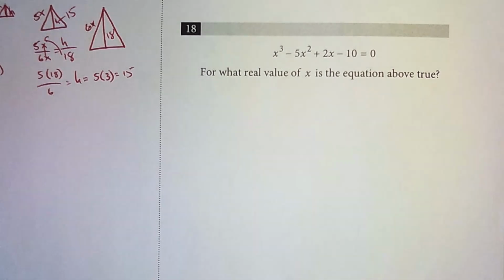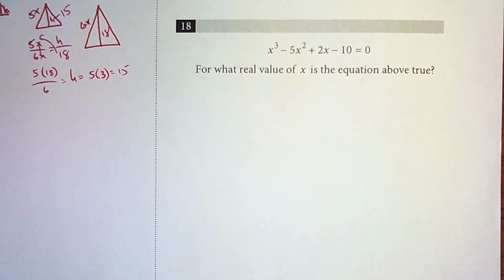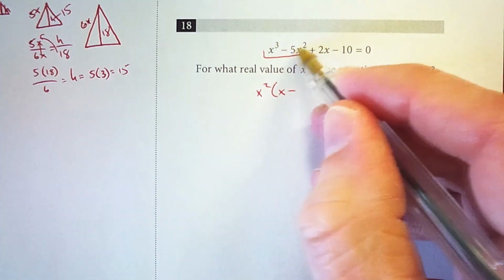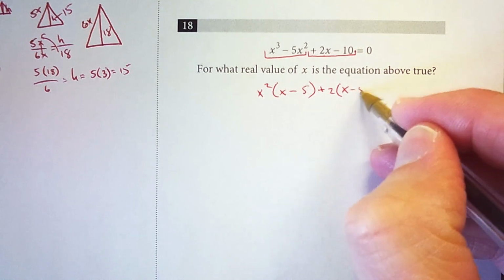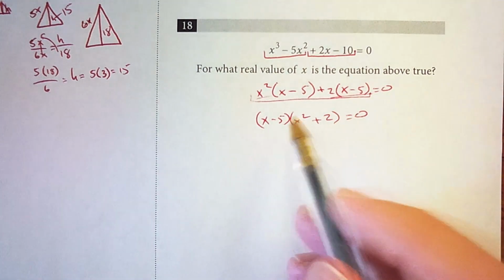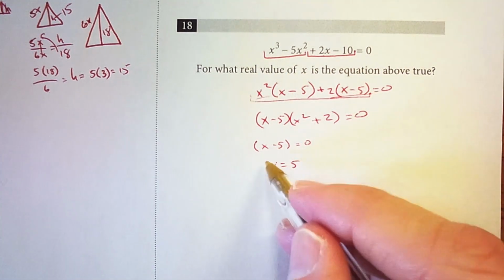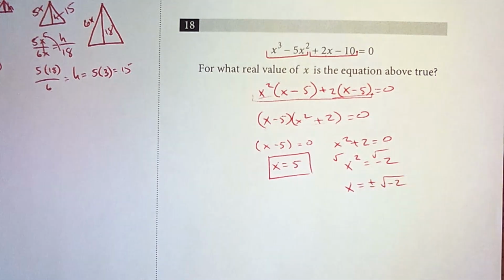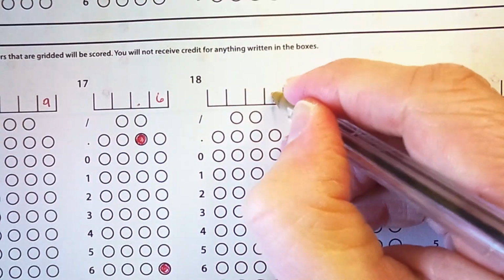SAT Math Problem of the Day #107